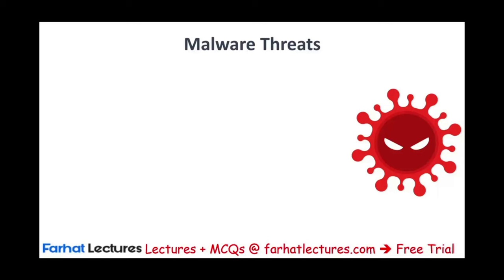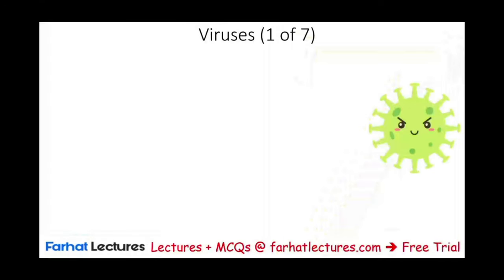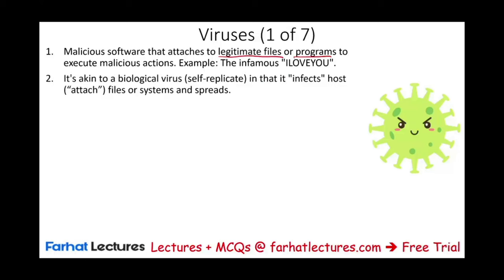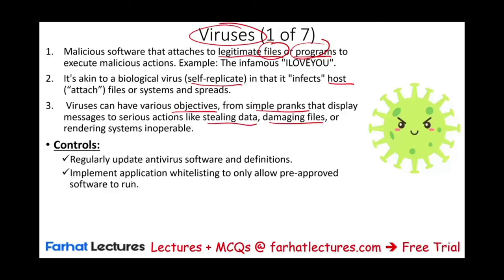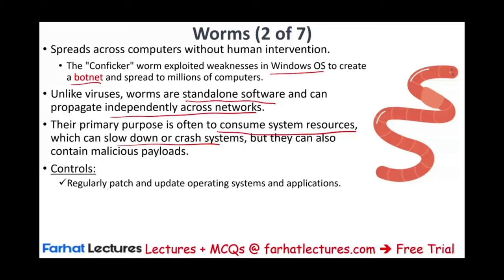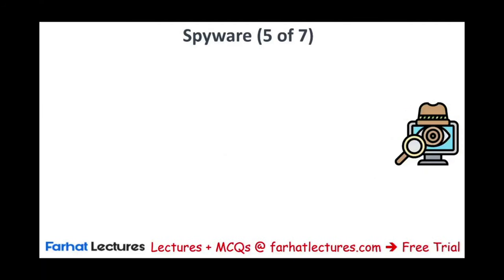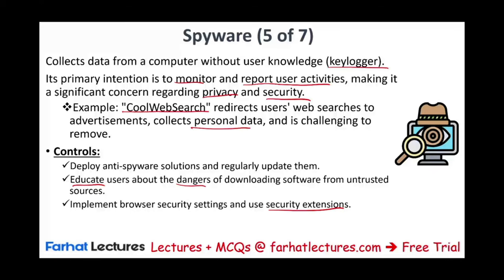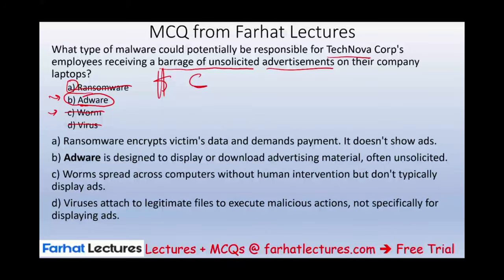Malware Threats | Information Systems and Controls CPA Exam BAR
In this video, I explain malware threats. Malware, short for malicious software, refers to any software designed to harm or exploit any computing device, server, client, or computer network.

Over the years, various types of malware threats have emerged, each with unique functionalities and purposes. Below are some of the most common types:

Viruses: These are malicious software programs that, when executed, replicate by infecting other programs and files on the computer. They often require human intervention (like opening a file or running a program) to spread.

Worms: Unlike viruses, worms can spread without human intervention. They exploit vulnerabilities in software to infect systems and often spread across networks.

Trojans: Named after the Trojan horse from ancient mythology, these malware types disguise themselves as legitimate software. Once installed, they can deliver their malicious payload, which might involve providing backdoor access to an attacker or stealing information.

Ransomware: This type of malware encrypts the victim's files and then demands a ransom payment to decrypt them. Examples include WannaCry and NotPetya.

Spyware: As the name suggests, spyware is designed to spy on the user's activities. It can capture keystrokes, screenshots, browser histories, and more, sending this data back to the attacker.

Adware: While not always malicious in intent, adware displays unwanted advertisements to the user, often leading to a degraded browsing experience. Some adware can be intrusive and can also come bundled with spyware.

Rootkits: These are designed to provide stealth access to a computer's system. Once installed, they grant cybercriminals a high level of control over the infected device, often without detection.

Bots and Botnets: Infected computers can be turned into "bots" that, when networked together, form a "botnet". Cybercriminals use these botnets for various malicious activities, such as launching distributed denial-of-service (DDoS) attacks.

Fileless Malware: Rather than relying on files stored on the system, fileless malware exploits in-memory processes to carry out its activities, making it harder to detect by traditional antivirus solutions.

Mobile Malware: Specifically designed for mobile devices, these can steal data, send premium-rate SMS messages without the user's knowledge, or perform other malicious tasks.

Cryptocurrency Miners: Malware designed to utilize the infected system's resources to mine cryptocurrencies.

Logic Bombs: These are pieces of code that are set to execute under certain conditions. For instance, a logic bomb could be set to delete critical system files on a particular date.

Keyloggers: Capture and record user keystrokes to gather sensitive information, such as passwords or credit card details.